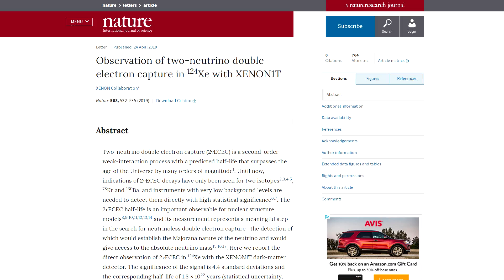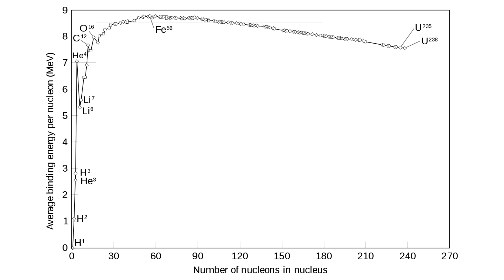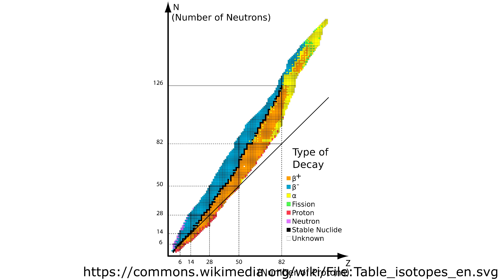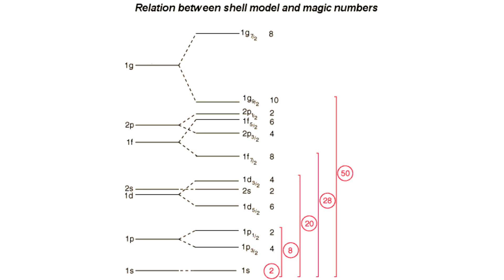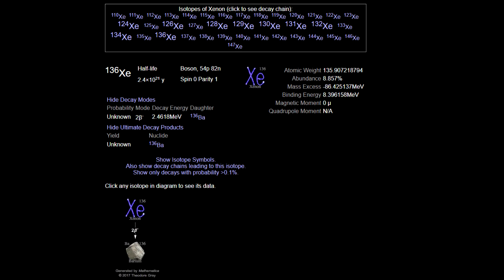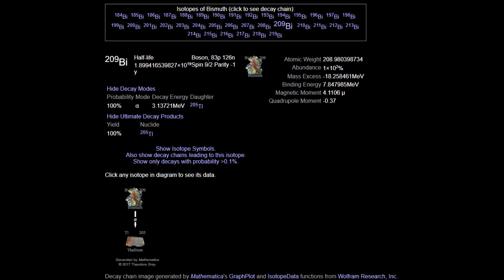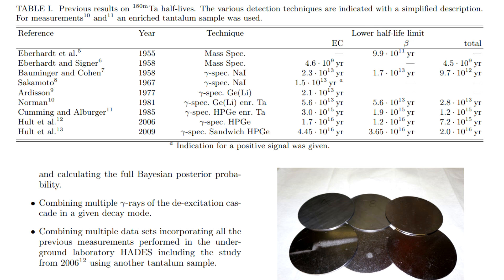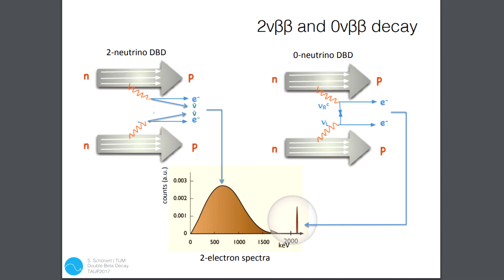Why a Dark Matter Search Also Observed The Rarest Radioactive Decays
The Xenon1T experiment has made the first direct measurements of a radioactive half-life of Xenon 124, which is 18 Sextillion years - over 1 trillion times older than the universe.

Many isotope data images in this video are taken from periodictable.com